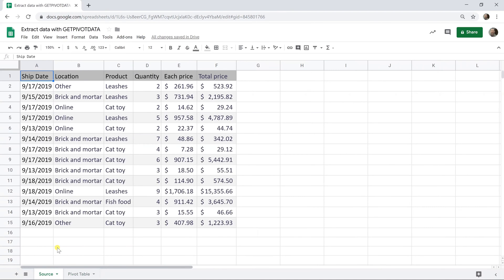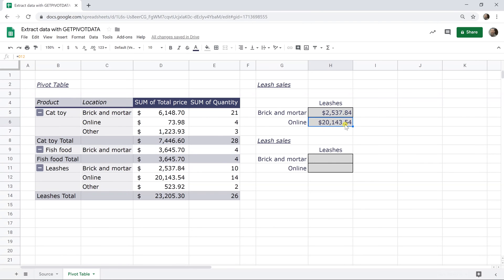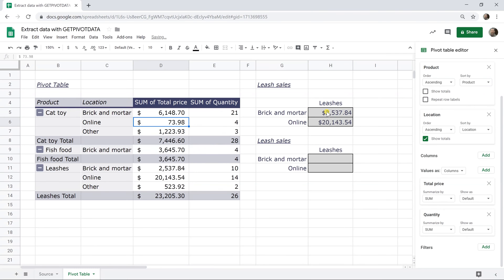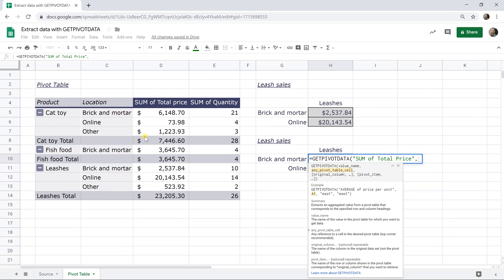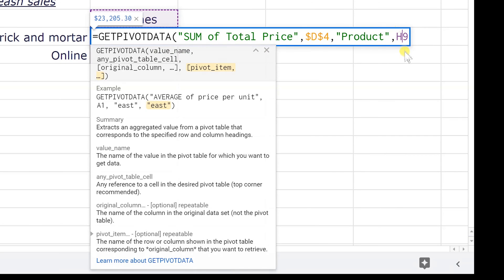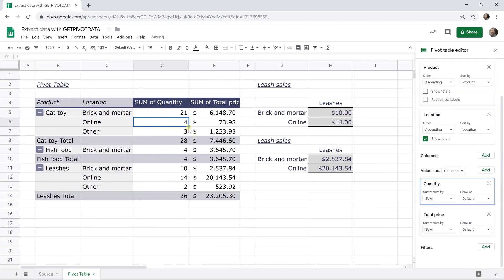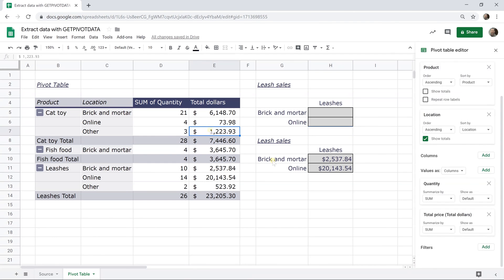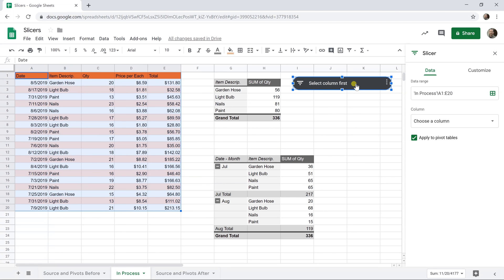Get Data from your Pivot Table with the GETPIVOTDATA Function | Google Sheets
Learn how to use the GETPIVOTDATA function to extract the values from your pivot table. This tutorial will walk you through the steps to pull out the numbers you want, and the function will not break when you move the pivot table values around.